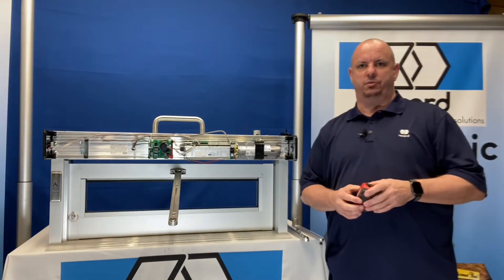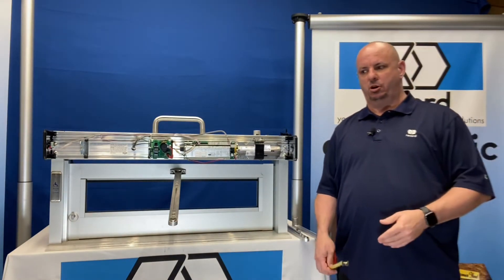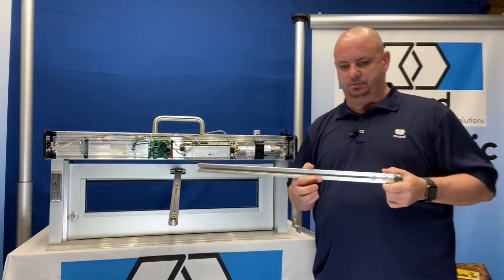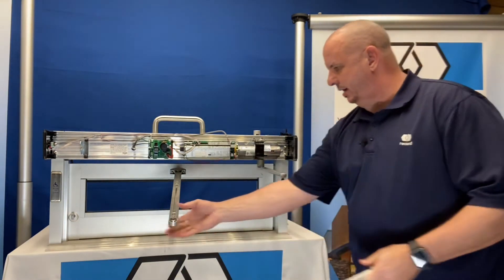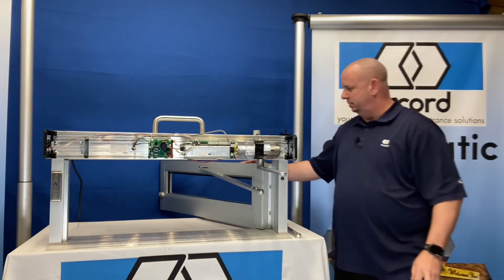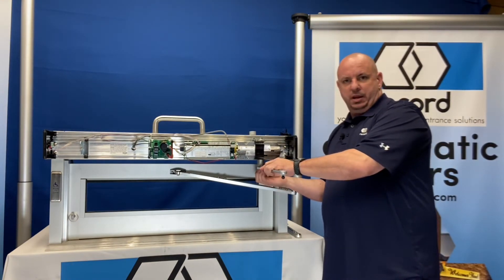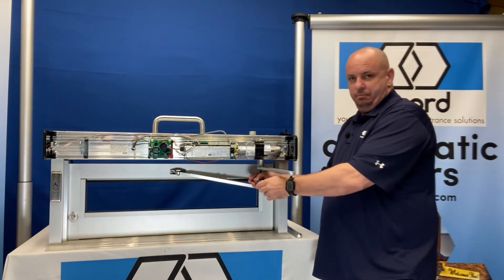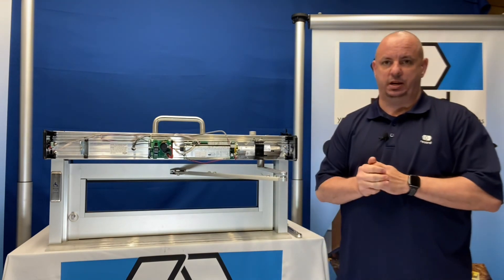6100/8100/SS standard arm install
How to properly preload and install the standard arm on our swing door operators.